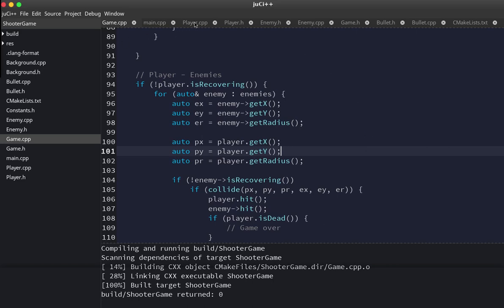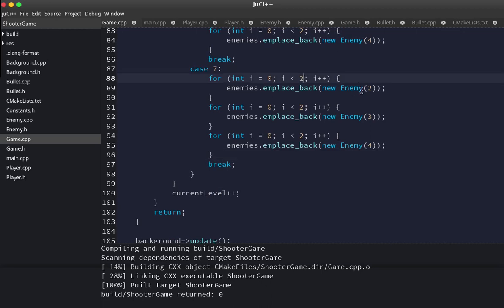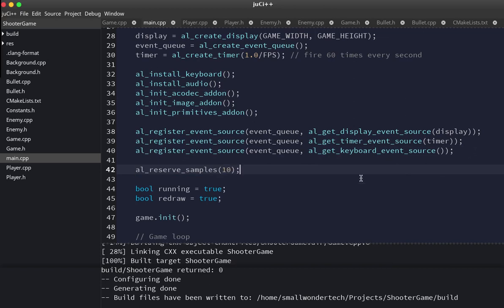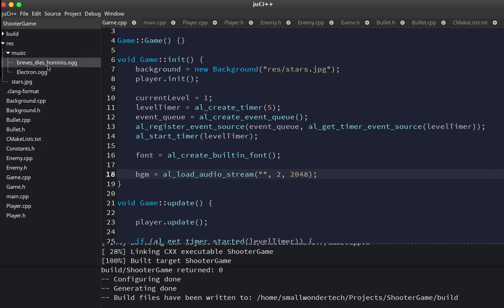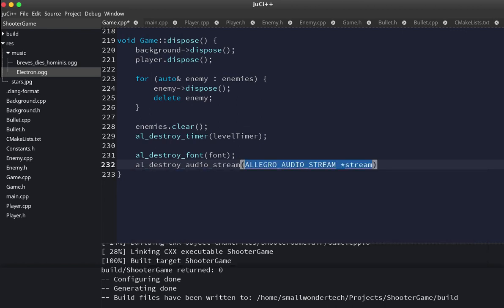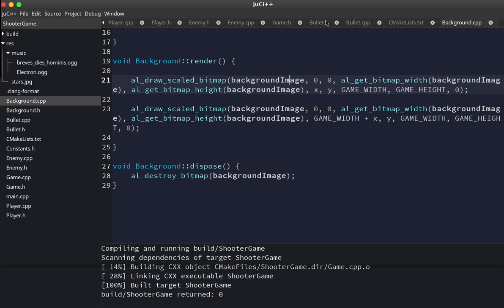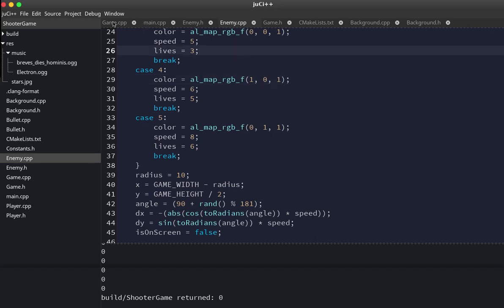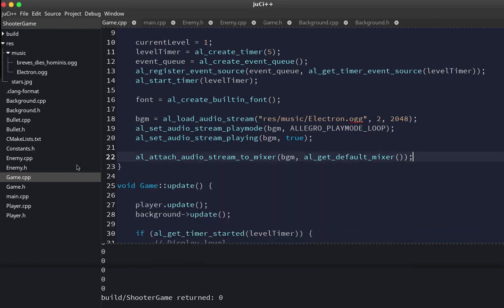Shooter Game Tutorial With C++ and Allegro 5 - 12: Background Music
In this video, we add background music to the game